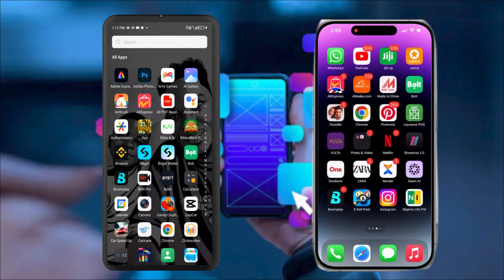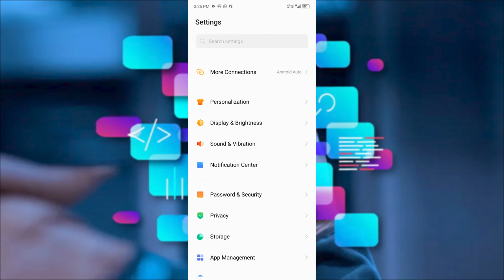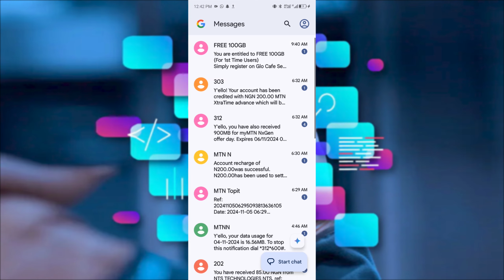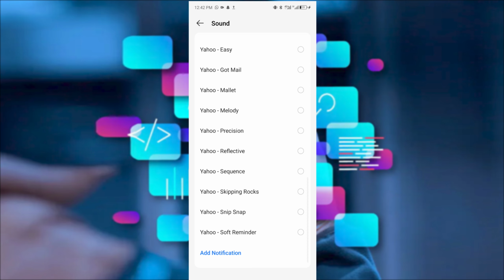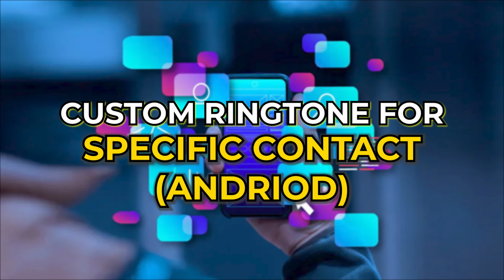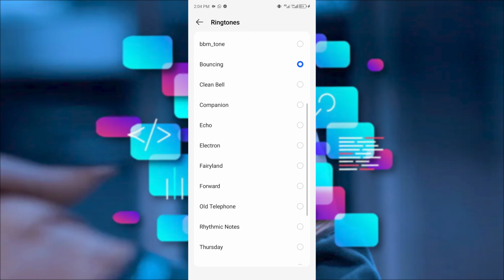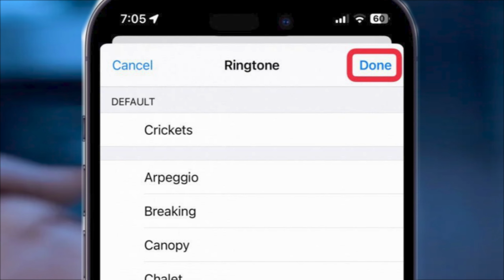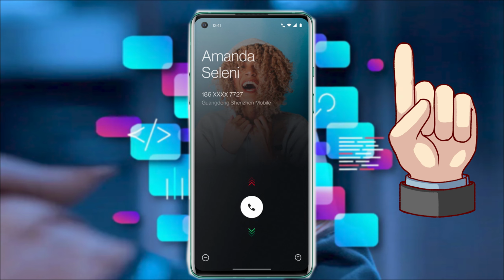How to Set Custom Ringtones for Different Contacts (iPhone & Android)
This video tutorial explains in detail how to set different ringtones for different contacts on both iPhone and Android devices, making it easy to identify who’s calling without even glancing at your phone. For Android users, you’ll learn how to set a custom ringtone for each contact, as well as how to set specific ringtones for contacts on Android. iPhone users will discover how to make use of custom ringtones and assign unique sounds, even for text notifications, giving each contact their own distinctive sound.

Additionally, this guide covers how to set custom ringtones for different contacts by navigating through both iPhone and Android settings with simple, step-by-step instructions. You’ll also find tips on how to set individual ringtones for contacts to add a personalized touch for friends, family, or colleagues. Whether you’re looking for an Android custom ringtone for contact or want to create custom text tones for iPhone contacts, this video will make it easy to follow along.

By the end, you'll be a pro at setting different ringtones for different contacts iPhone and Android custom ringtones. So if you've been wondering how to set ringtone for different contacts or how to set specific ringtones for contacts on iPhone, this tutorial has you covered. Watch now to personalize your phone and make each call or message uniquely identifiable!